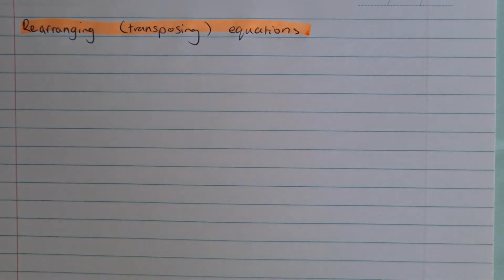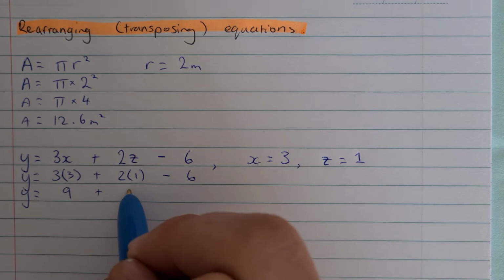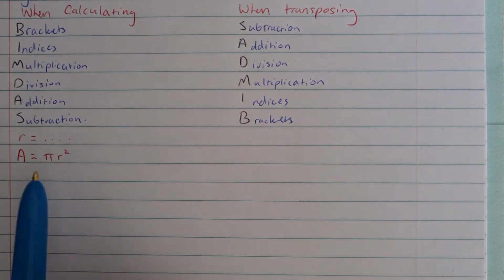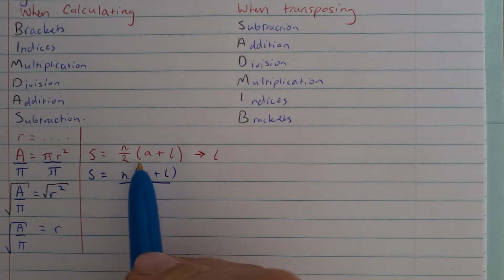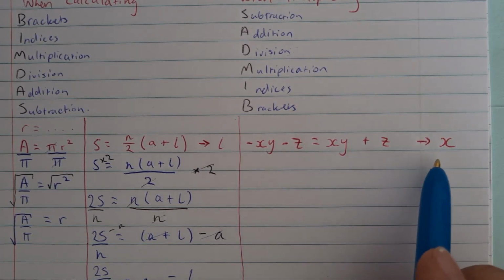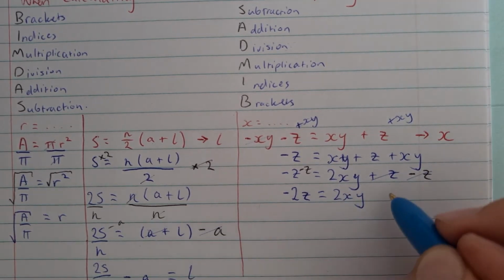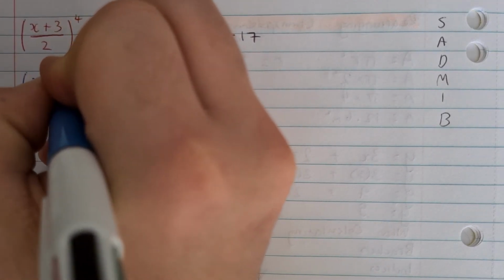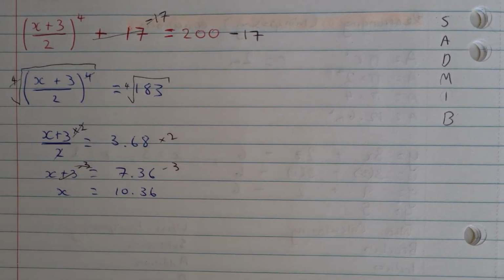MS Adv. Maths - Rearranging Equations